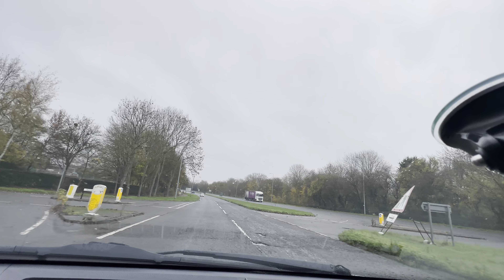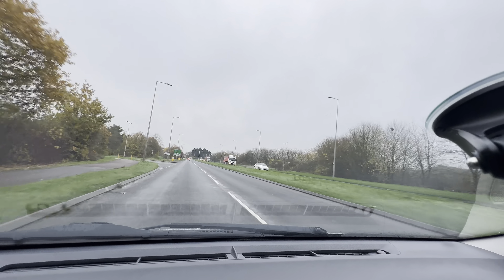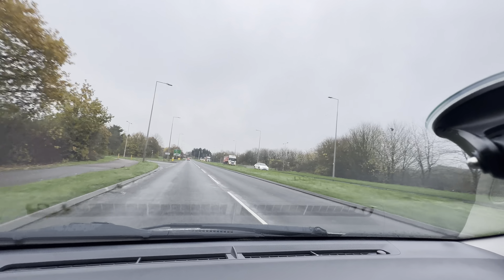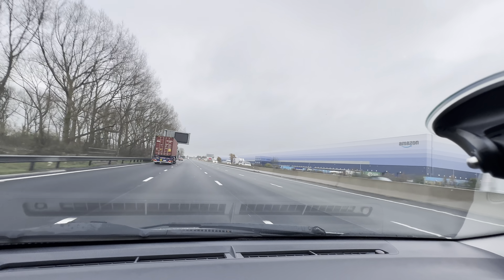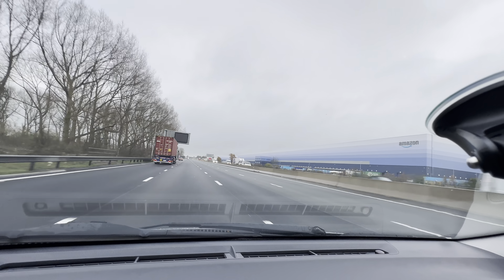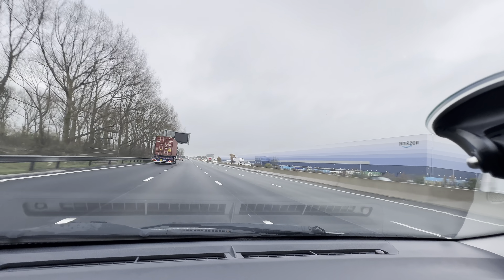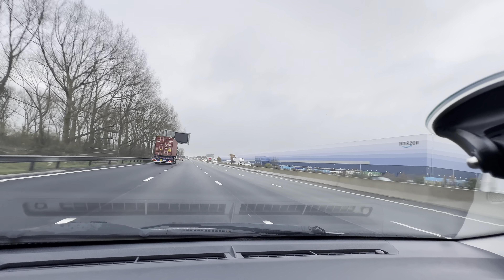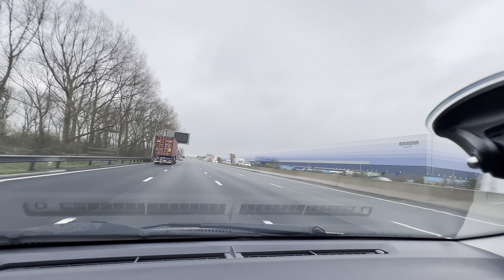M1 (driving lesson on M1 with a test standard)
Dual carriageways/M1 /Overtaking